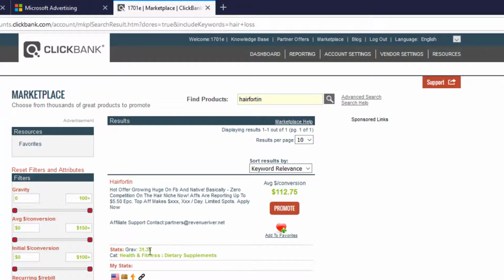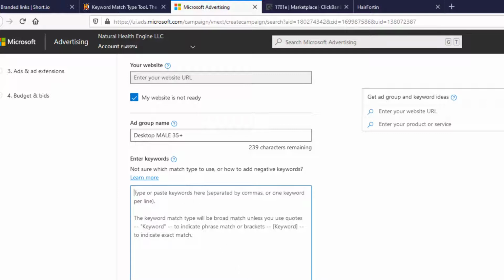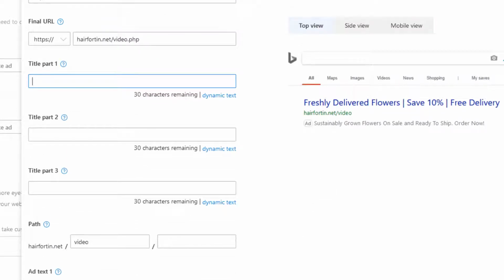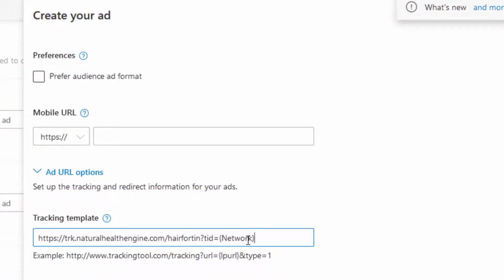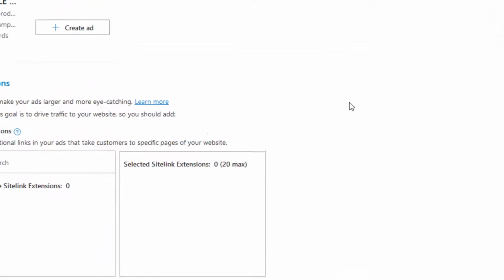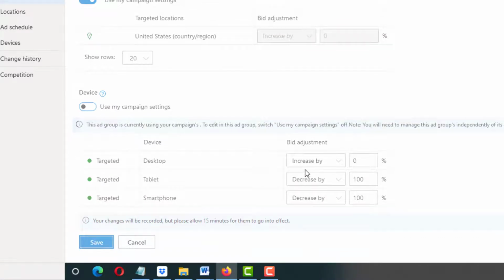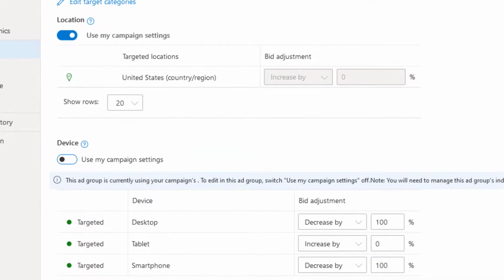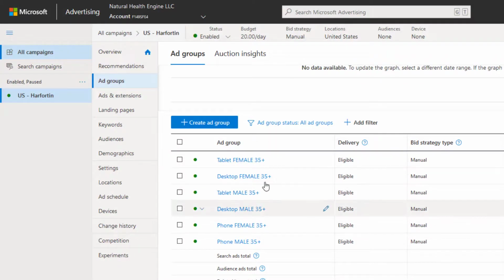Running Bing (Microsoft) Ads to Promote Health Supplement Part 1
I go step by step to promote a clickbank health supplement. This video is day 1, setting up the campaign. Let's see how it goes...